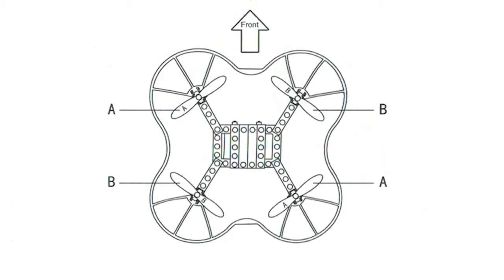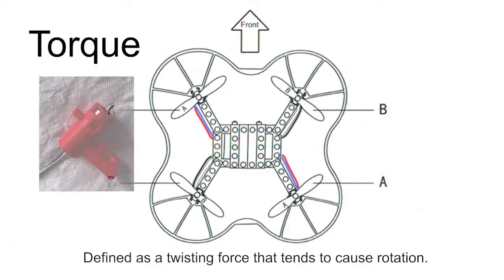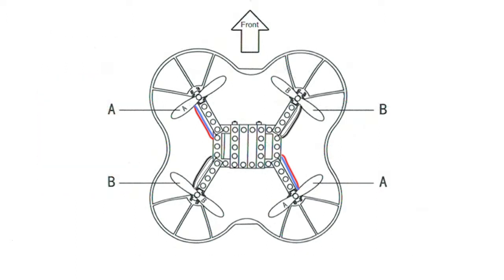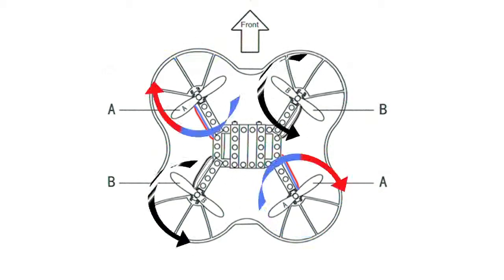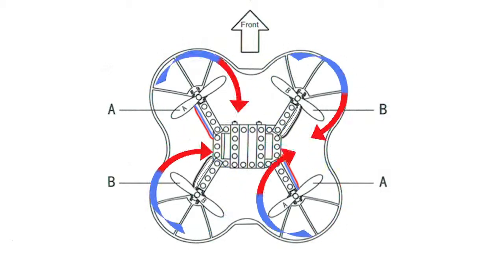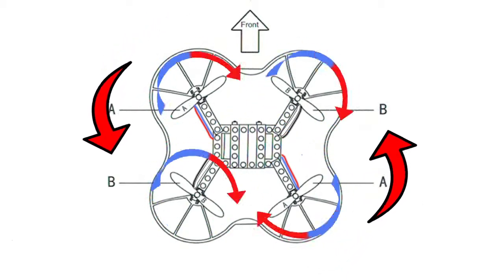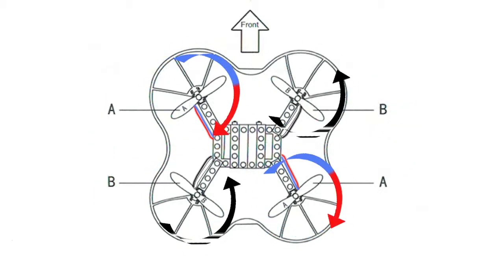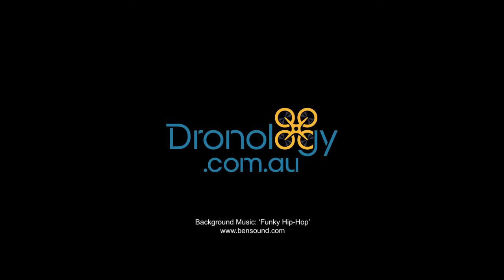Drone flight physics in under 2 minutes - What is torque?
In this video learn about the key role that torque plays in how drones fly.